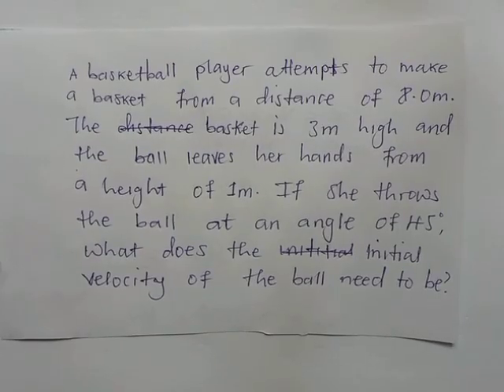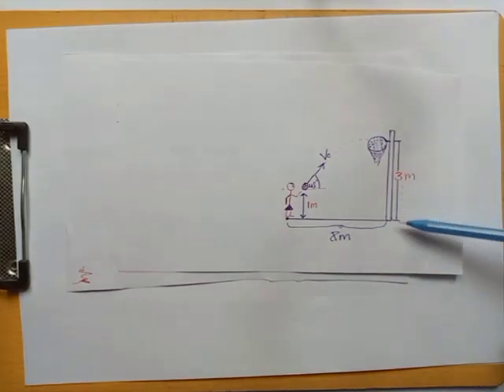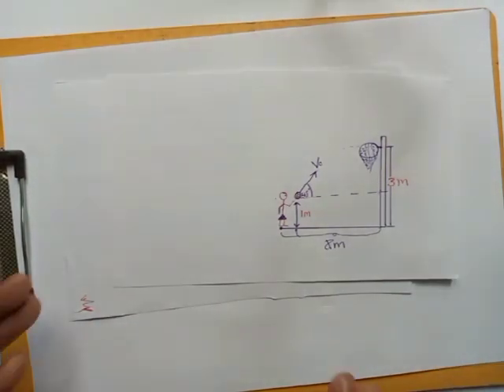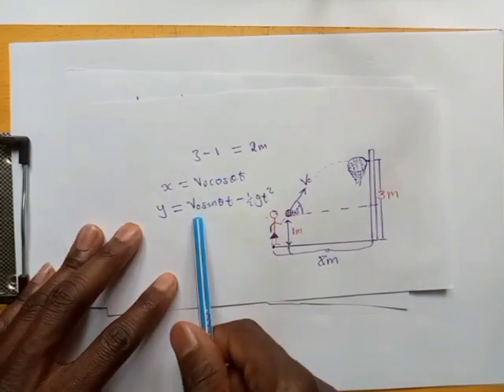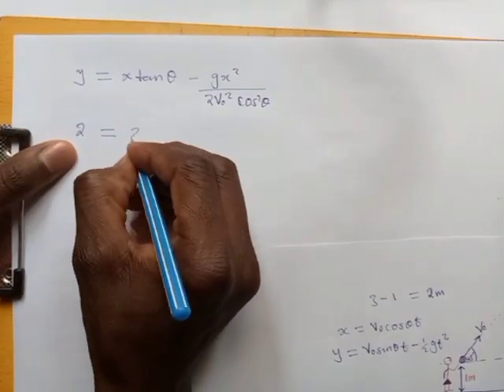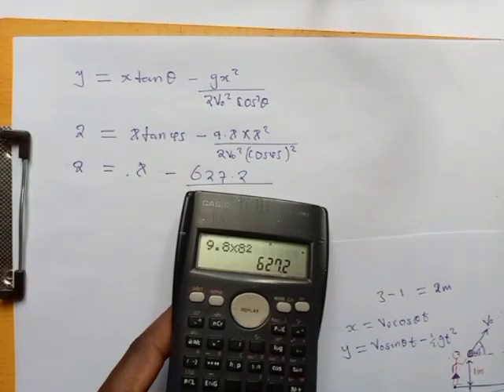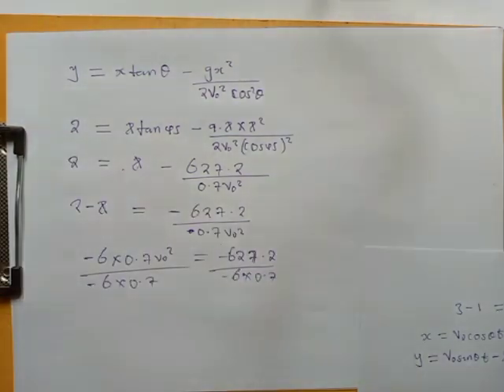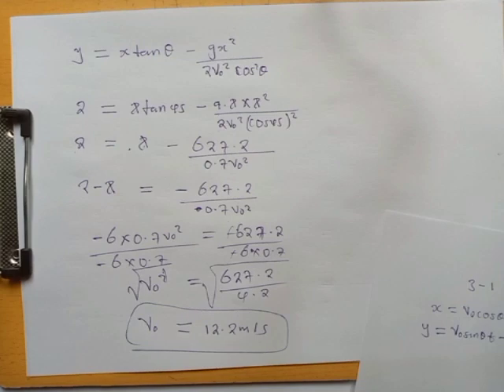Projectile motion question three.